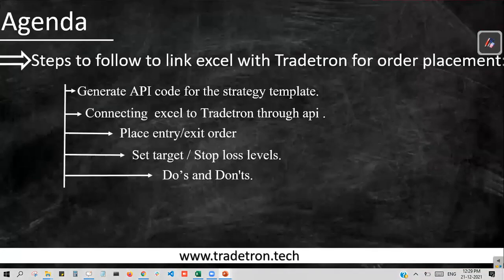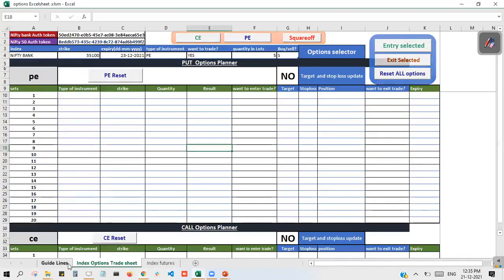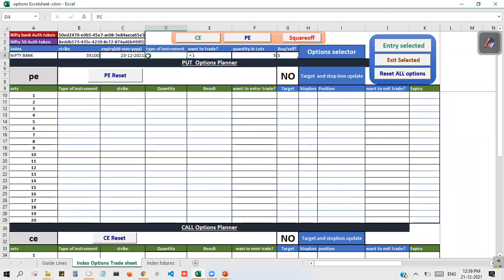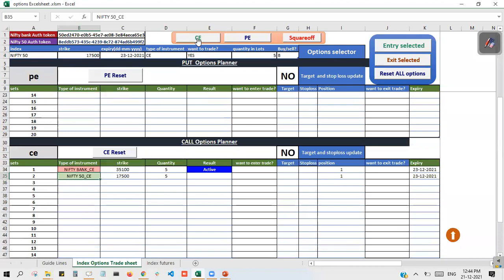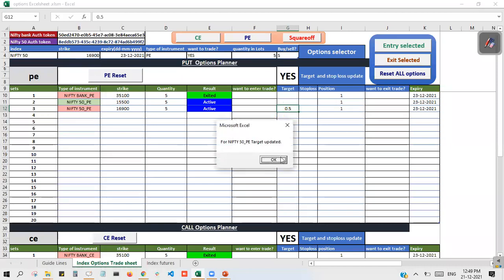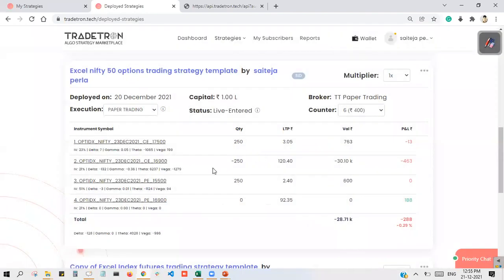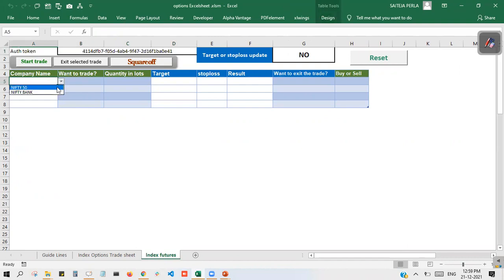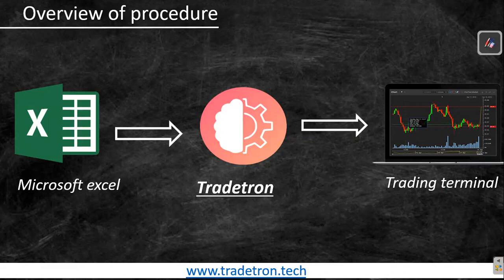Integrate Ms-Excel with Tradetron (f&o